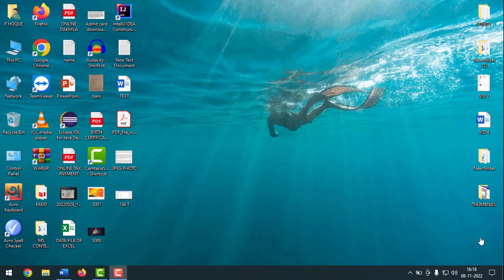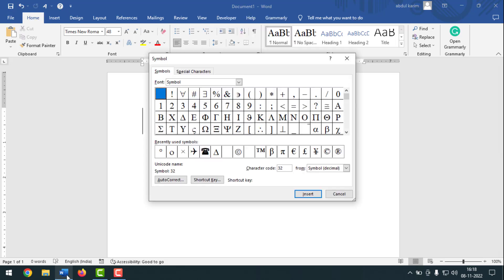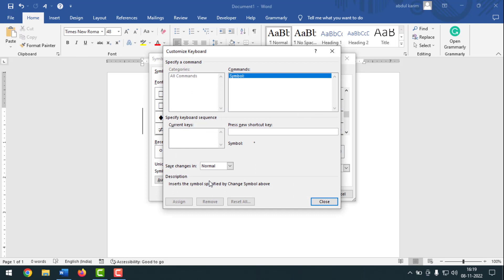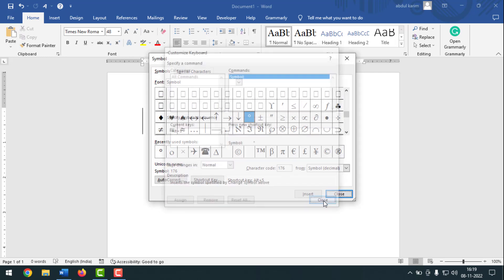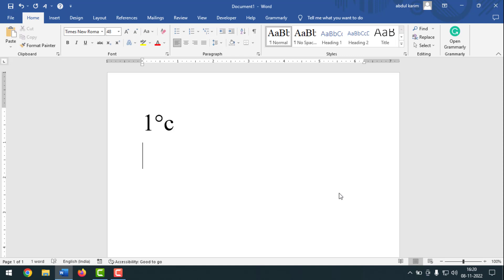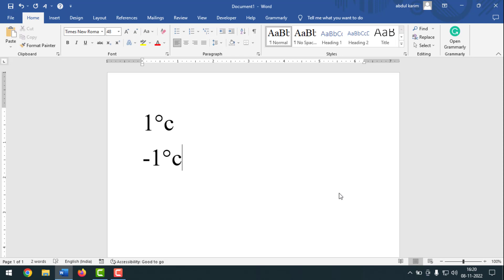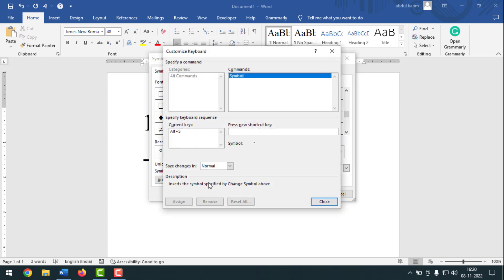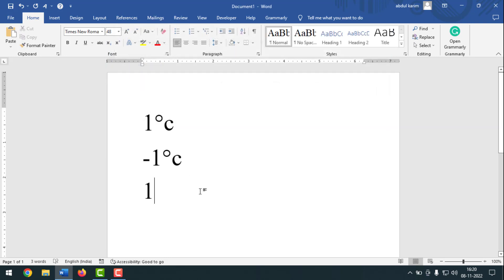how to insert degree symbol in MS word by shortcut key | PIN TECH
Hello Friends,
In this video you will find that how to insert degree symbol in ms word by using shortcut key.

From
Pin Tech